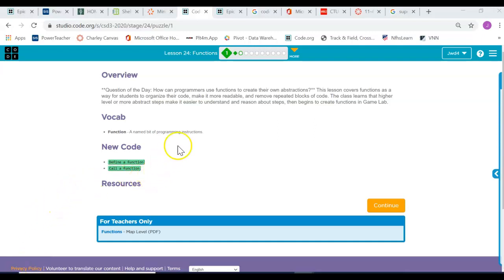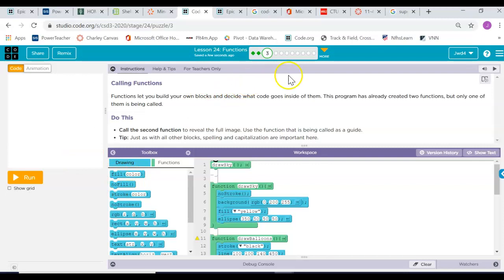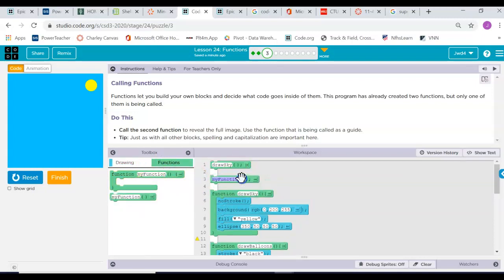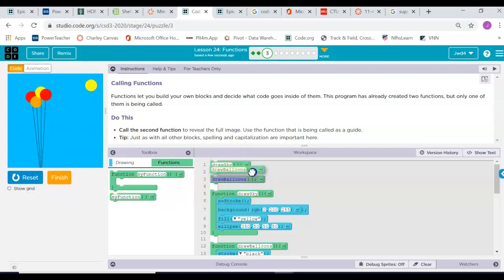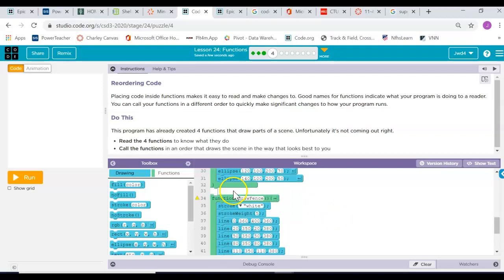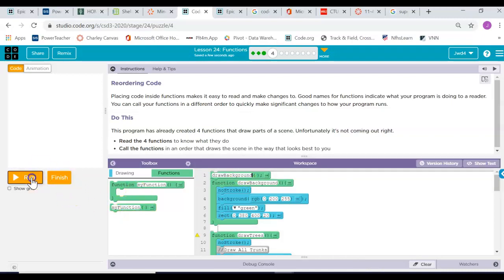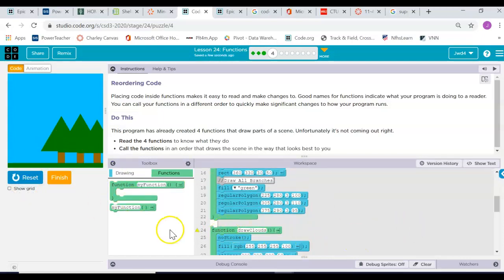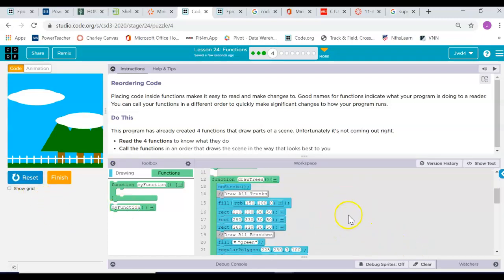Code Lesson 24 Functions